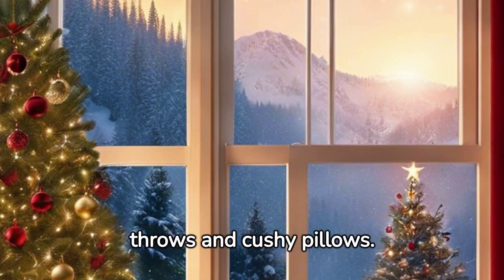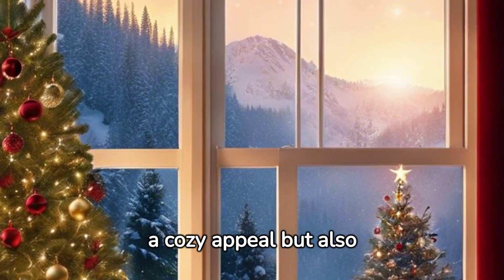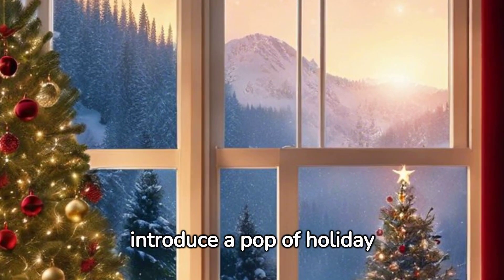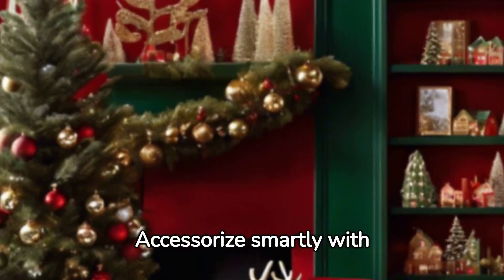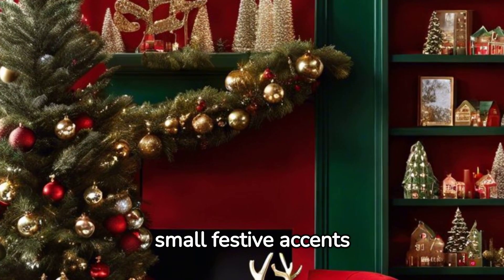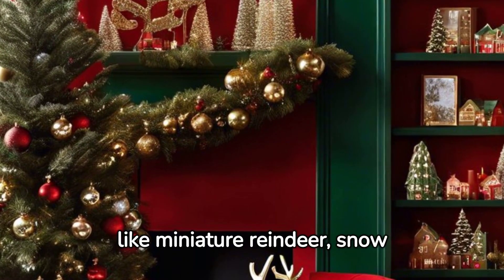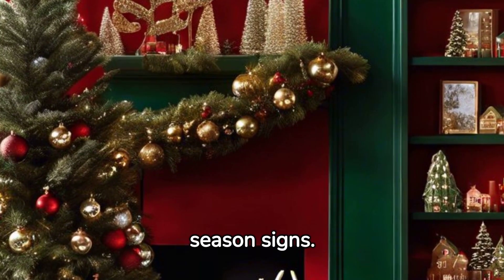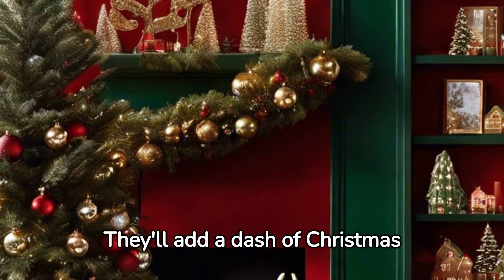Tips for Decorating a Small Space in Your Home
Day 2 - Dec 2: Cozy Corner Decorating Idea